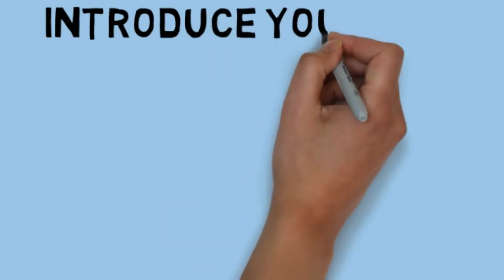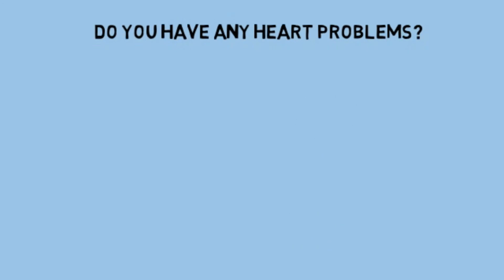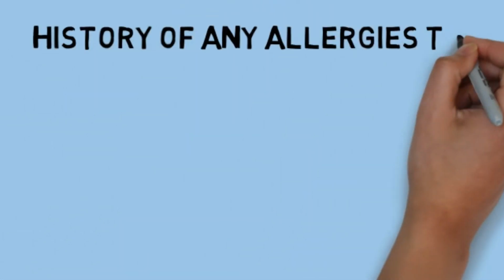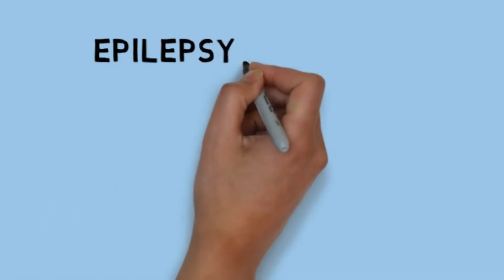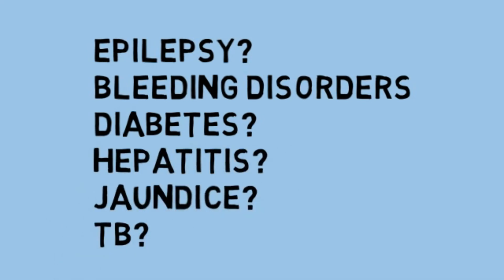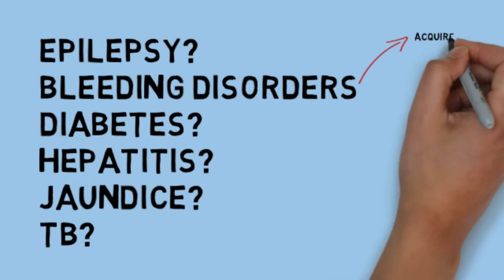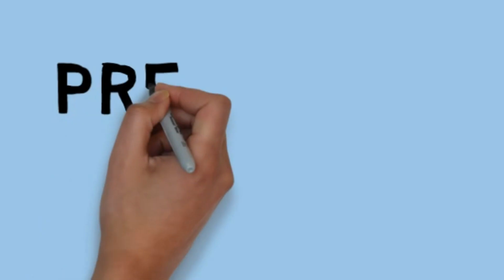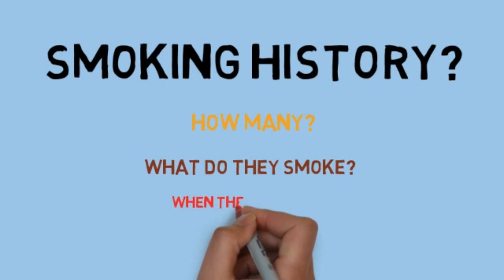Taking a medical history - OSCE GUIDE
A thorough history is essential for understanding the context of a patient's oral health and effectively planning for current and future treatment.

Before administering any treatment, it is the clinician's responsibility to ask the appropriate questions in the appropriate manner and to carefully listen to the patient's responses.

In this video we demonstrate the key components when taking a medical history when doing an OSCE exam.